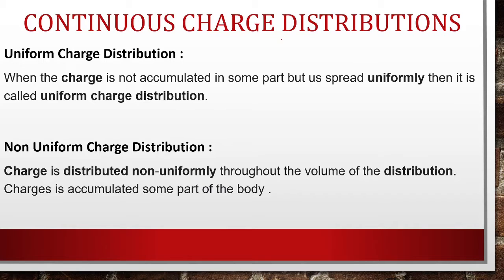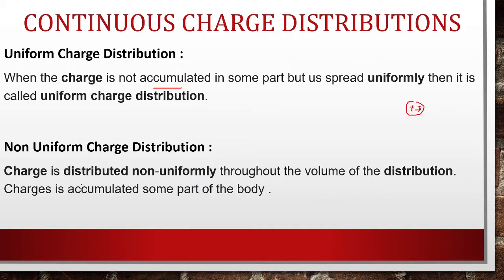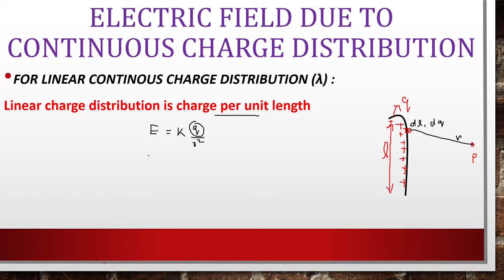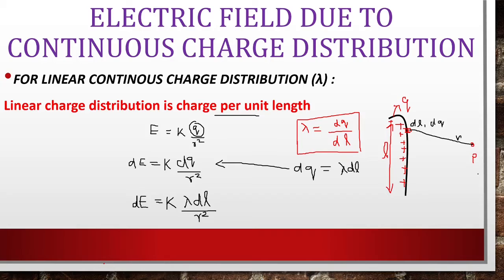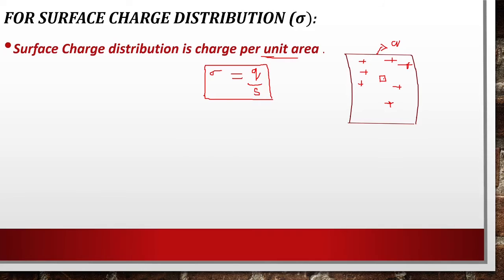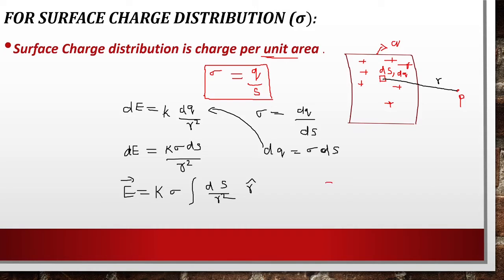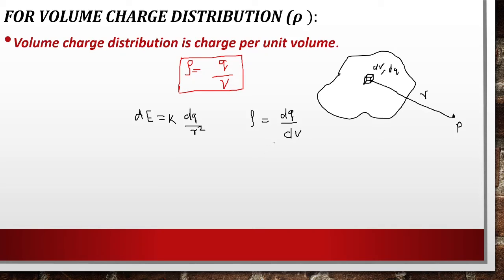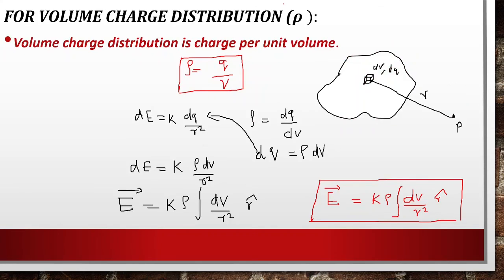ELECTRIC CHARGES AND FIELDS CLASS 12 (4) | Continuous Charge Distribution | ENGLISH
In this class we will be discussing about the continuous charge distribution. Here we are discussing three types of charge distribution they are :
1) Linear charge distribution
2) Surface charge distribution
3)Volume charge distribution

Hope you all are enjoying the video and studying well :)

All the notes and assignment will be given in the telegram channel